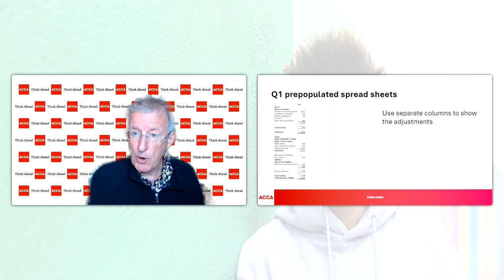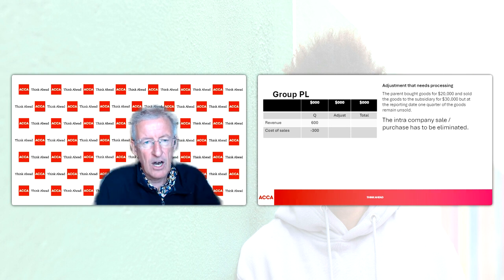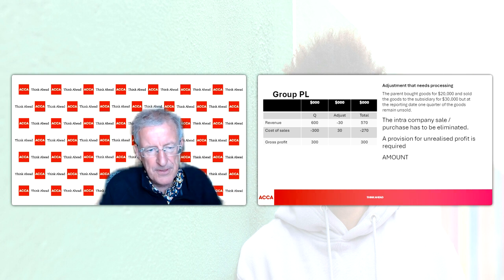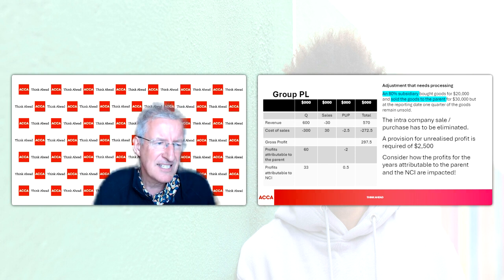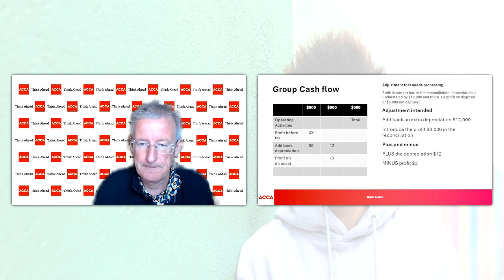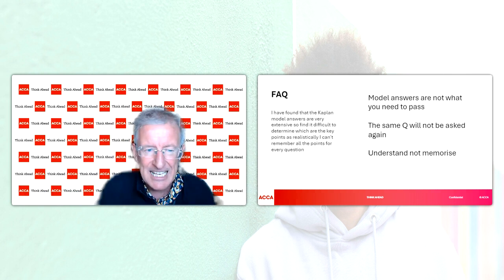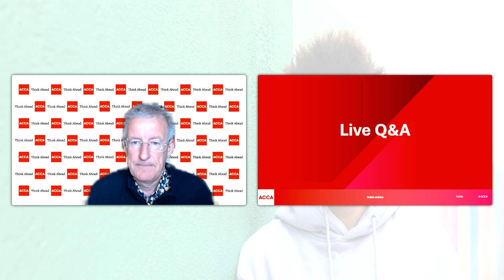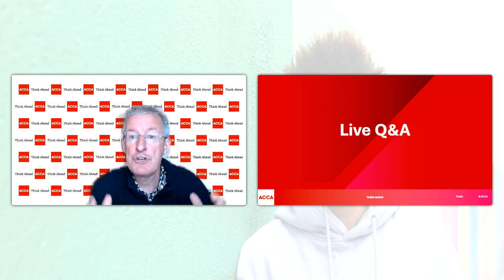SBR InFocus webinar: Manage your approach - Master your exam strategy